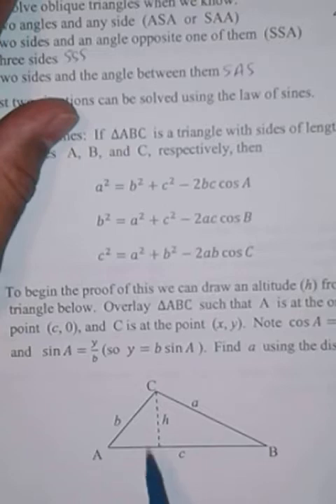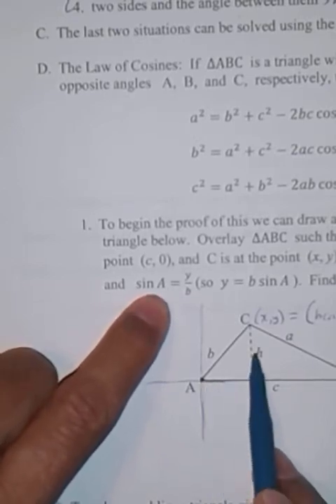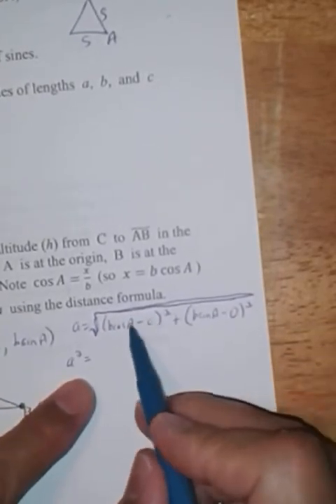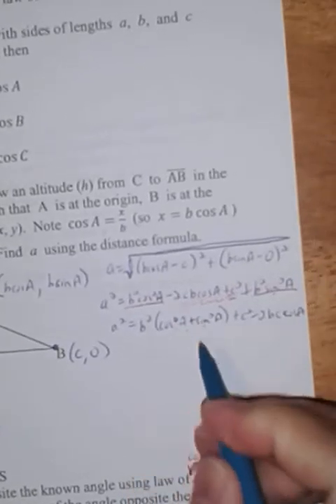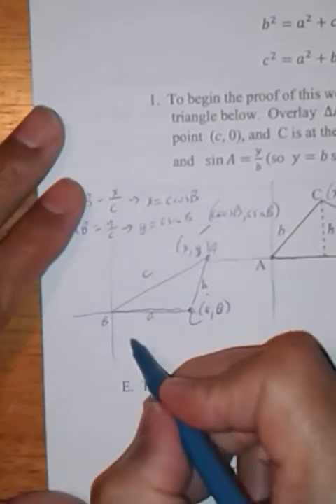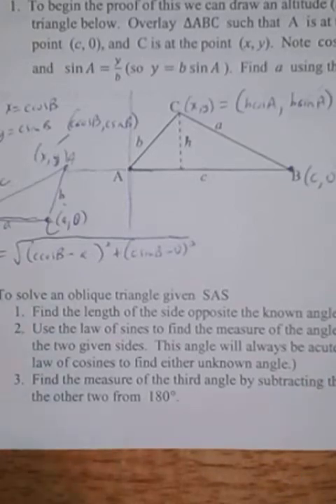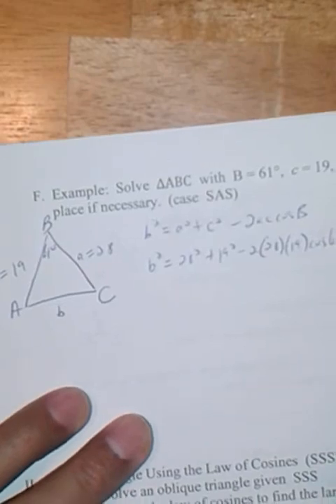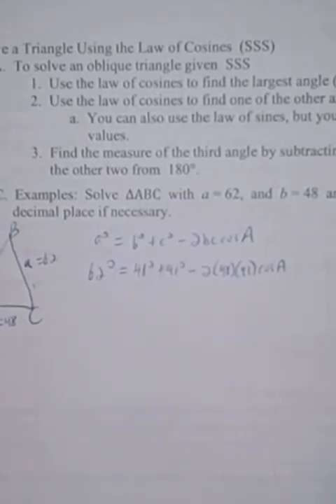Trejo MATH 2412 Fall 2020 7-3